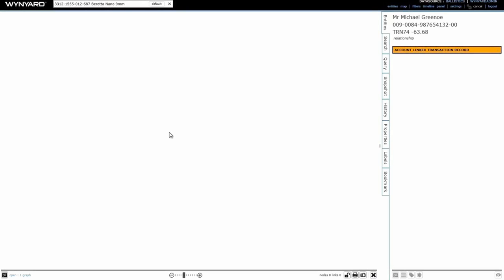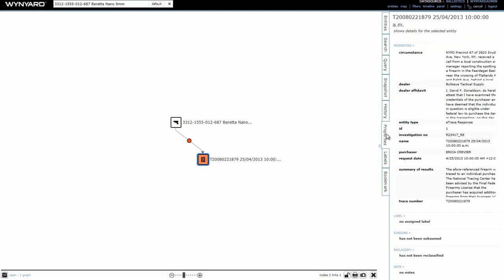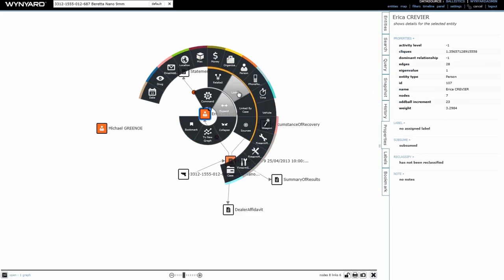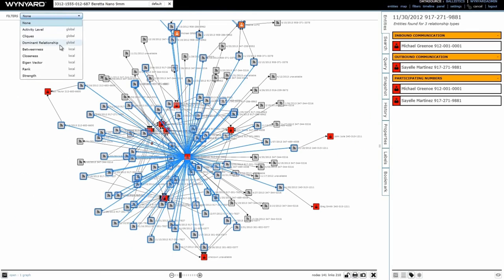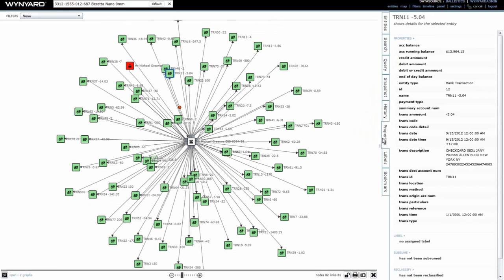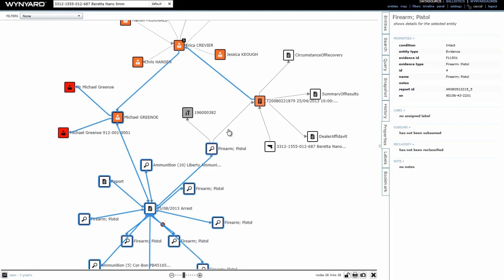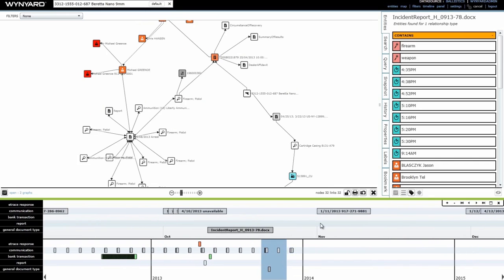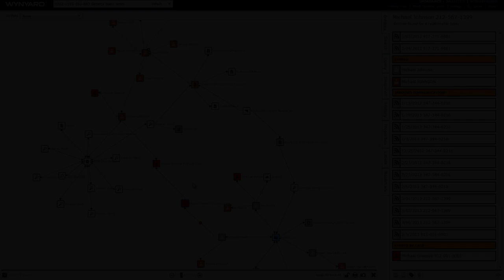Wynyard Group - Gun Crime Analytics Demonstration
Wynyard Group - Watch a demonstration of Wynyard Group's Advanced Crime Analytics platform being applied to Gun Crime data.